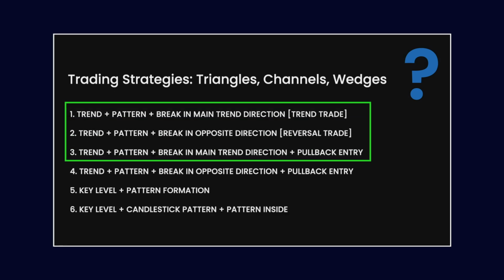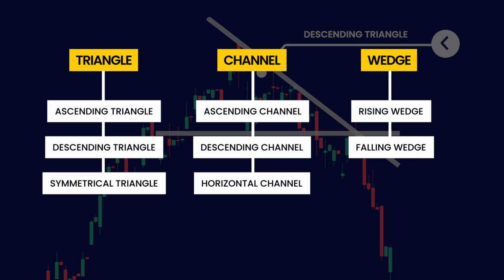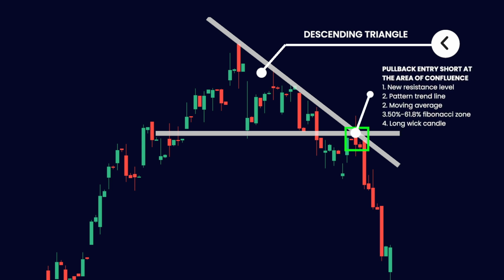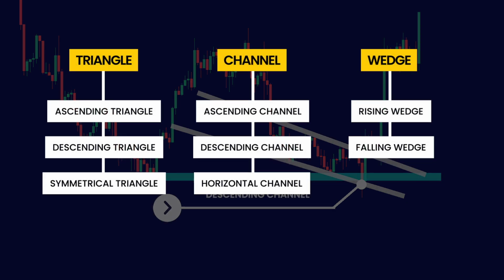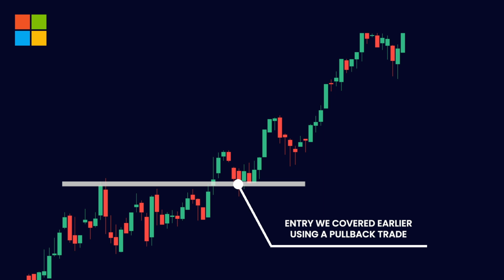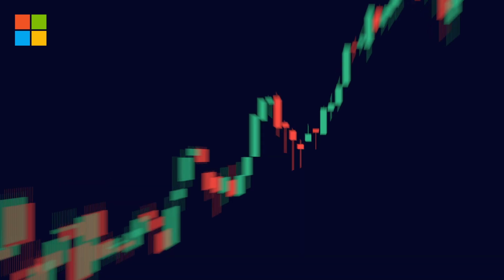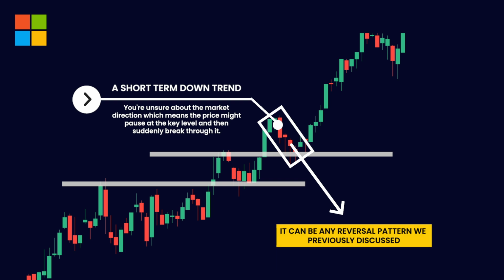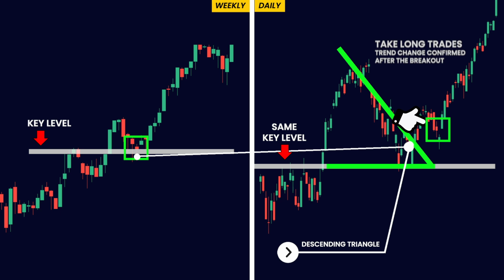Trading Chart Patterns Part 10: Use of Triangles, Channels & Wedges (b)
In our last video, we explored the first three trading variations — and today we’re breaking down the next three, focusing on reversal trading setups using real stock examples like Coinbase and Microsoft.

Here’s what we cover:
✅ Spotting trends and reversal patterns
✅ Waiting for pullbacks before entering trades
✅ Identifying key levels and areas of confluence
✅ Using candlestick patterns and chart patterns together
✅ How to analyze both daily and weekly timeframes
✅ When to go long or short using our proven tools and strategy

💬 Got questions or want us to dive deeper into stop loss strategies?

👉 Chapters:
Intro
First reversal setup (Coinbase example)
Second setup: pattern at key level
Final variation (Microsoft example)
Weekly vs. Daily chart analysis
Entry points & stop loss tips
Outro + Stop loss video teaser

📈 Learn to trade with confidence. Practice these setups and refine your entry strategy!